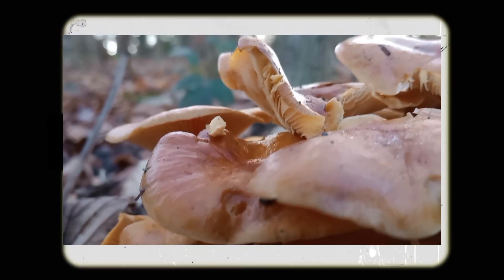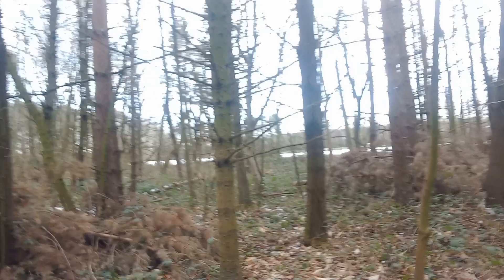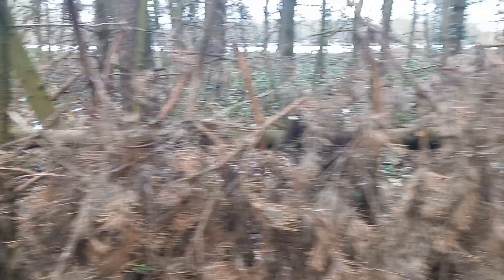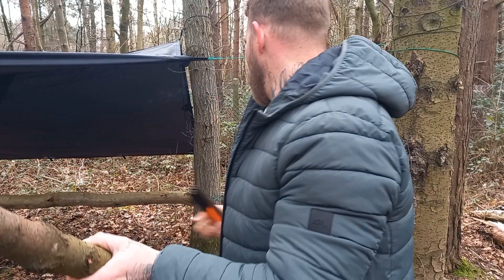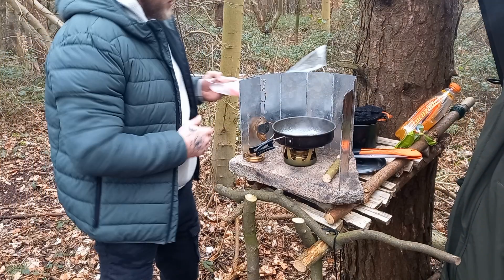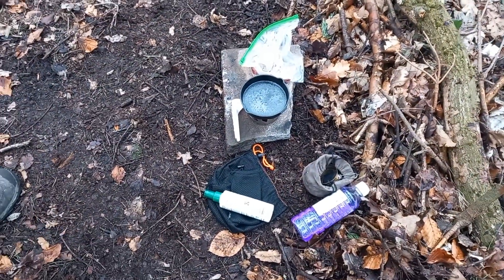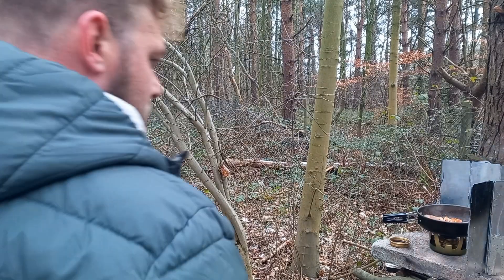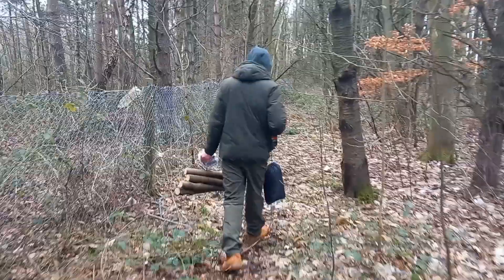making a stealth spot for day cooking ect (building a blind)